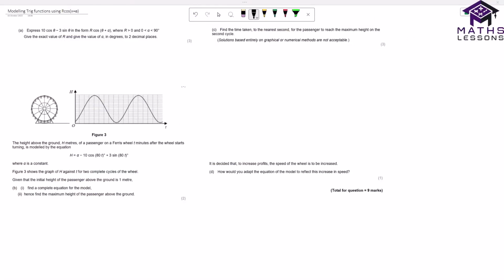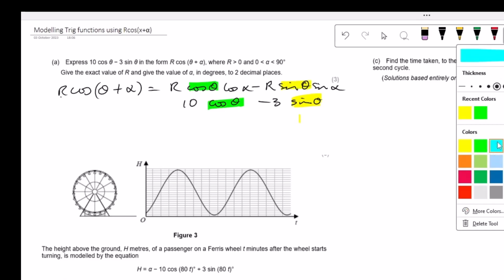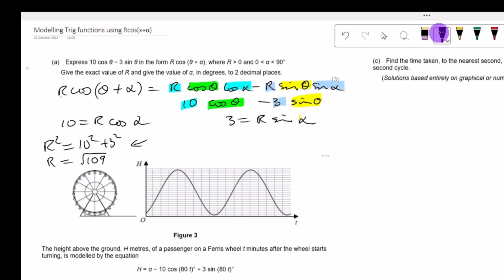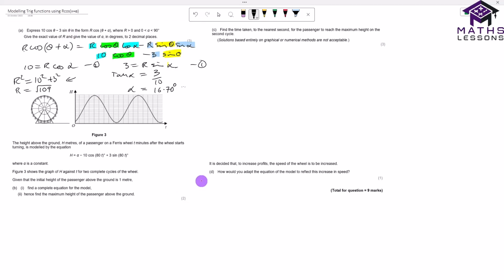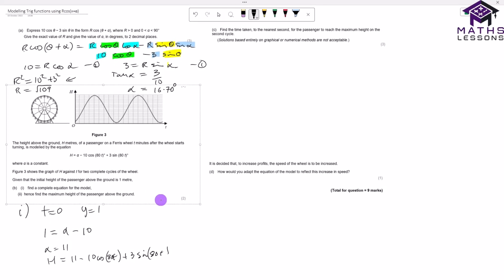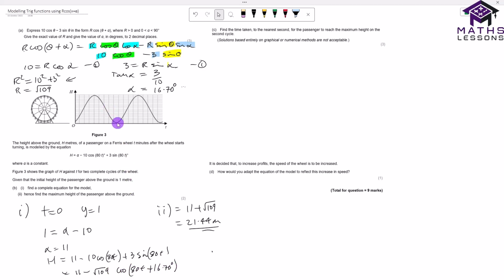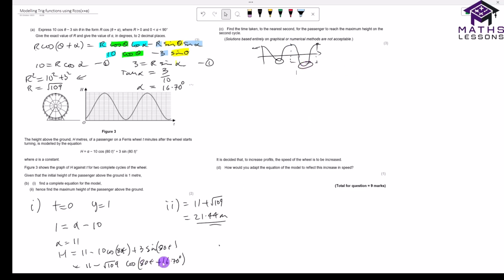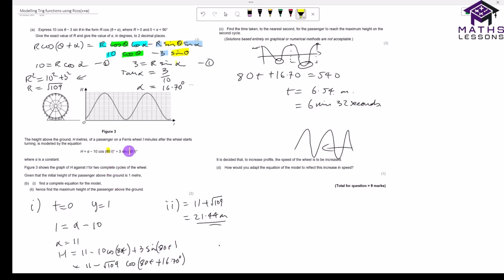Modelling Trig Functions using R Cos(x+a)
We look at past A level questions where we use a trig function to model a real-world problem